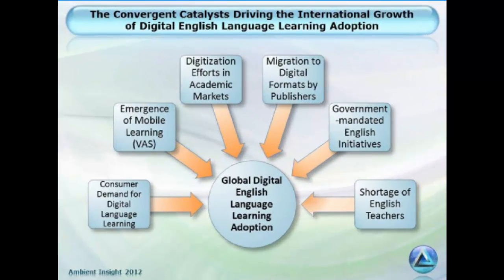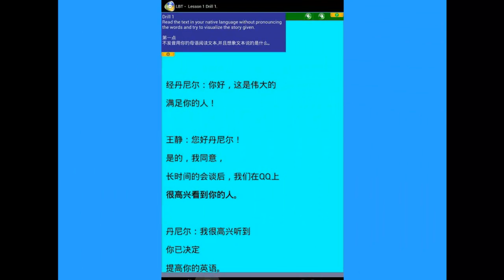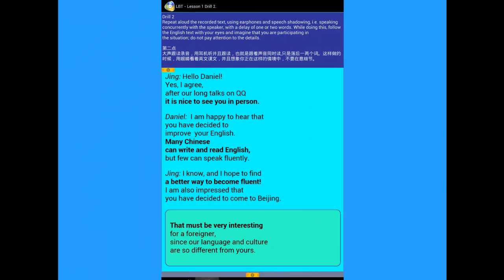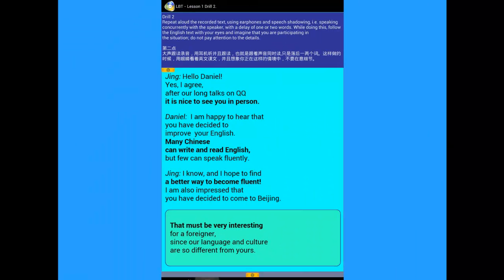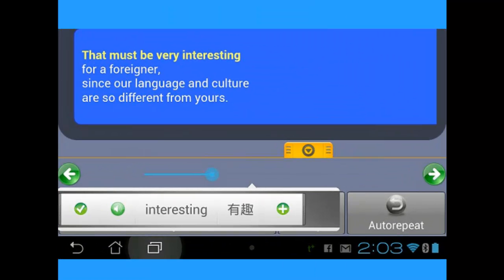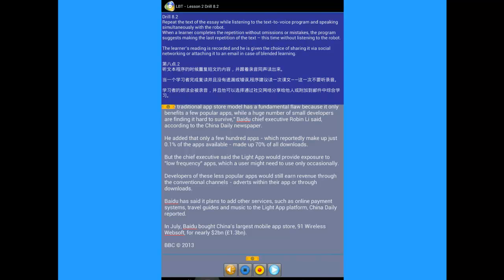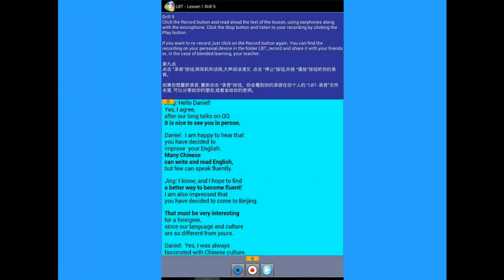Android app for learning English by Chinese speakers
The patented Language Bridge Technology (LBT) restores the innate ability of adults to learn EFL by turning off cross-translation and activating learners' ability for subconscious learning. The new LBT application is designed for acquisition of language patterns, pronunciation and intuitive grammar by subconscious learning while re-experiencing known situations in English.

Language Bridge Technology provides a multi-sensory, personalized learning environment delivered through web-mobile applications that can be accessed by smartphones and any multimedia device. LBT teaches through a no-grammar, no-memorization approach that activates left and right brain and restores human innate ability to learn a new language by providing brain-compatible learning paradigm emulating the habits of Digital Learners.